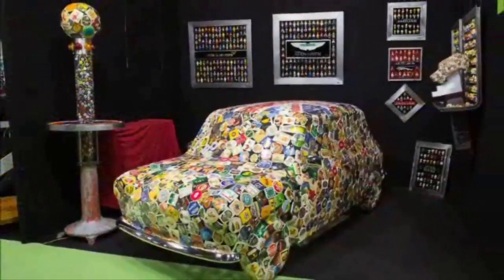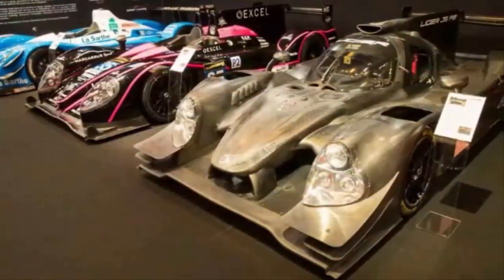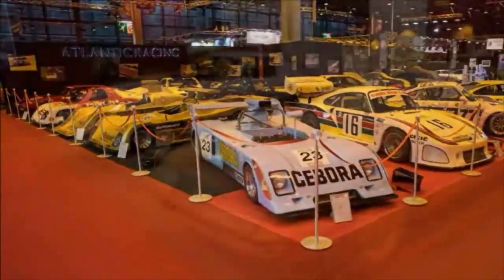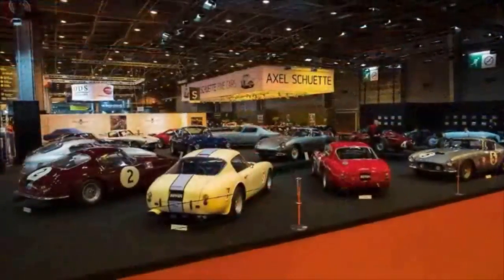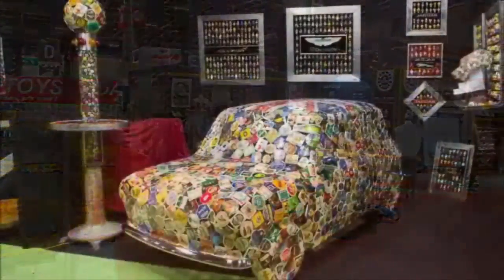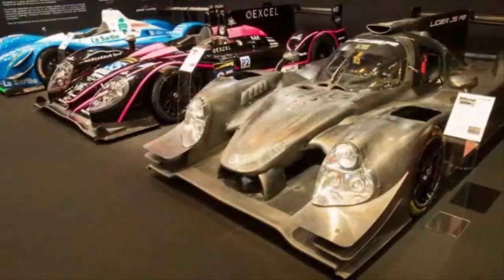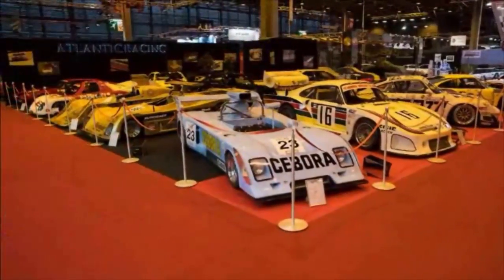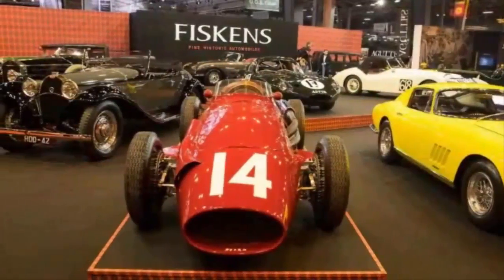Wow... Cool Things Saw at Retromobile 2018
Desc: Wow... Cool Things Saw at Retromobile 2018

New SUV Car 2018 FORD EXPEDITION, Lincoln Navigator Get Trailer Backup System That Debuted on F 150

We hope you guys are entertained and the information we provide is useful :D

We love cars and all the news about them.